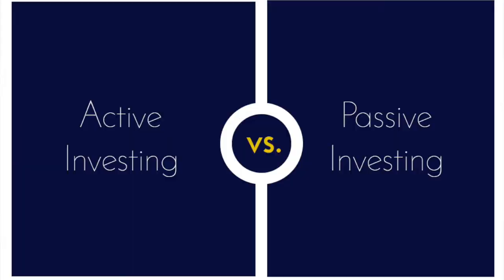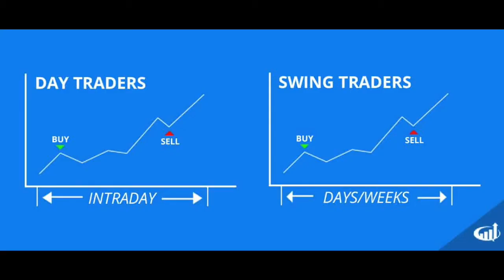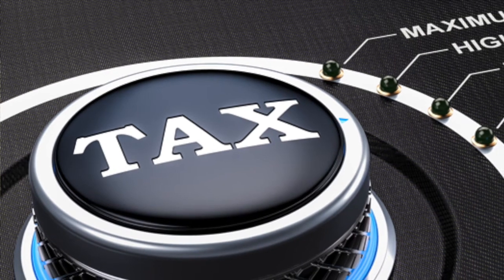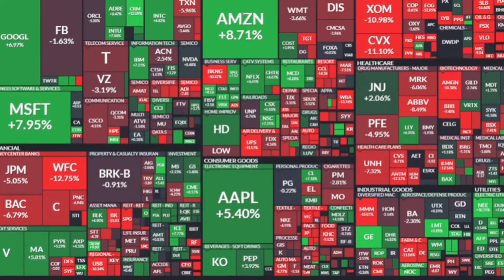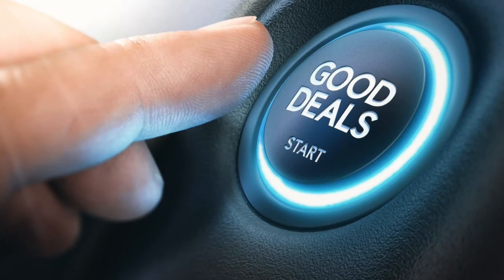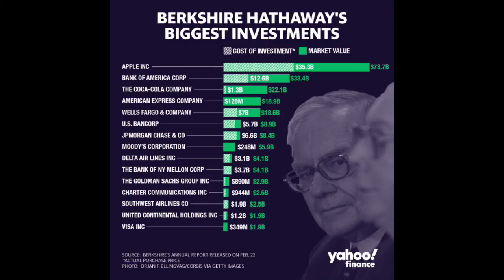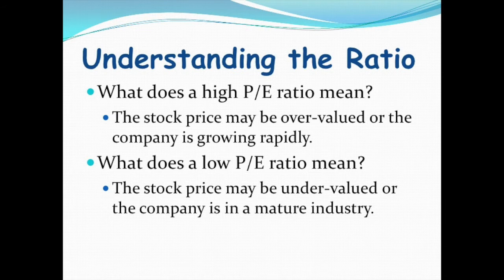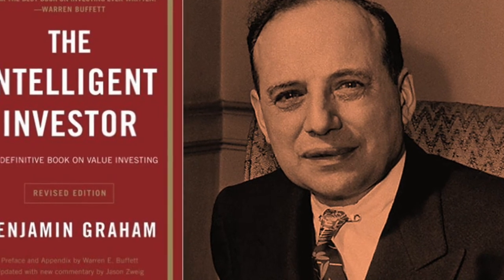Inspired Investing - Active vs Passive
In our second episode of our limited Inspired Investing series, we focus on the implications that govern the two main investments styles:
Active Investing vs Passive Investing.

Whichever style you select should be based on your knowledge, experience, and temperament.

Before investing, it is important to weigh the pros and cons and align those with your unique financial situation.

The opinions expressed in this series are solely for informative entertainment purposes. It’s not formal investment advice.